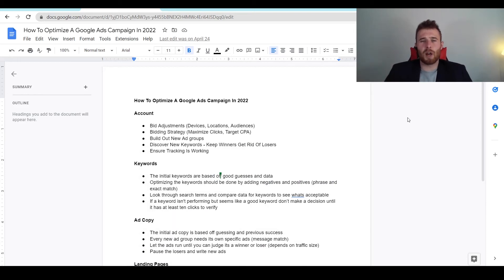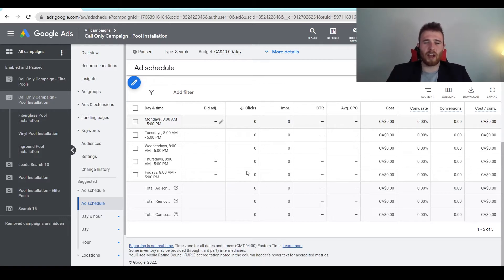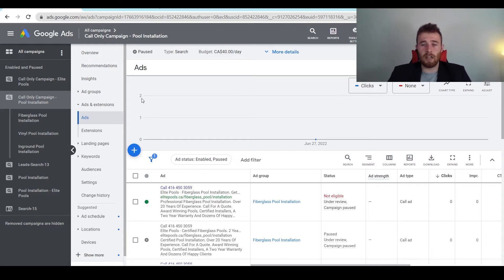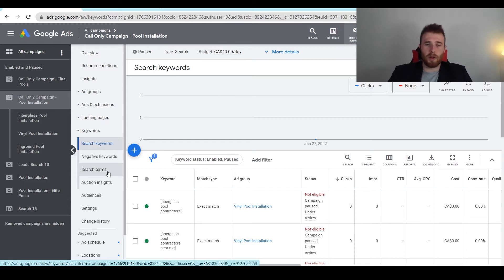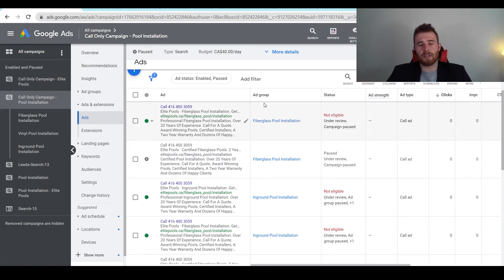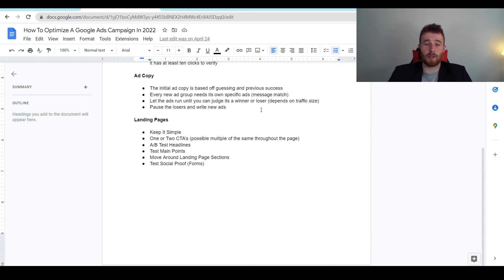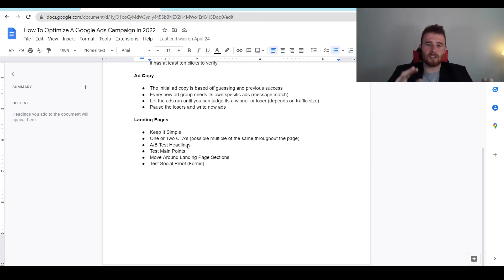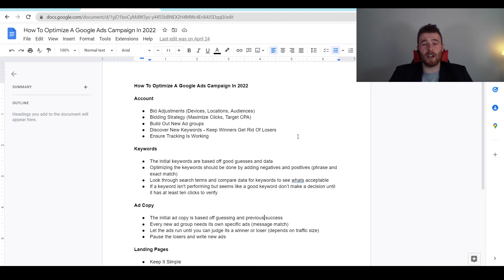Google Ads Optimization (2022) - Complete Google Ads Optimization Checklist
This video on Google Ads Optimization l will explain how to optimize your google ads account and give you a complete google ads optimization checklist.

0:00 Intro
0:25 Account Level Optimization
4:58 Keyword Optimization
8:00 Ad Optimization
11:03 Landing Page Optimization

What is Google Ads optimization?
To put it simply, Google Ads optimization is the process of looking at your account data and making changes to ensure optimal performance.

Because of how quickly the digital marketing environment changes, the settings, builds, and tests that upheld optimal performance last month (or even last week) might actually be working against optimal performance now.

For example, one of your initial keywords may have performed really well for the first month, but when you look at your data from the second month, you see that it’s now driving up your cost-per-conversion (CPA). As part of your optimization regimen, you decide to pause that keyword so your account will focus more on other keywords with lower CPAs.

Your optimization time is also when you become more informed about secondary effects that your current settings, keywords, etc. are having on your account.

For example, say you have a keyword that’s doing exceptionally well in conversion volume and CPA, but when you do some digging on the actual search terms that your keyword is pulling in, you realize that they’re not at all relevant to your business. Suddenly all those unqualified leads that came in last week start to make more sense.

Being the know-it-all on your Google Ads account through routine optimization is really the best way to ensure you’re pushing your performance in the right direction.

Add more exact keywords (and pause your phrase match)
The third strategy for optimizing your Google Ads performance on a reduced budget is adding more exact keywords. This is actually something you should always aim to do with your paid search campaigns, but when reducing your budget, you should spend most of your PPC account management time doing this.

But there’s an important principle to it. Not only should you add more exact keywords, but you should also look for longer search terms to add (long-tail keywords). Longer exact match keywords:

Have a lower competition rate
Allow you to bid lower
Enable you to write better and more accurate ads (and if you’re not familiar with the term SKAGs, now would be a great time for that).

On to the real deal–what tasks can you do to optimize your campaigns? What should you look at?

Knowing what to look at, when to look at it, and how to interpret and form solutions around what you’re seeing can be one of the most challenging things to learn for new Google Ads users. I’ll be honest, it can even be challenging for experienced users at times.

There are so many elements to look at in Google Ads. Metrics, bids, bid adjustments, settings, search terms…the list goes on.

Let’s narrow down that list a bit, and focus on optimizations that maximize your time spent on the account. You don’t want to be wasting hours and hours looking for optimizations to make on just anything, so invest your time optimizing things that will make more of a difference in the account.

Ultimately the most useful optimizations tend to be those that push the account for more results that are valuable to you, like leads or purchases. We’ve got a handful of those that can help.

Optimizing your google ads account is vital for success. In this video, I will show you step by step how to optimize your google ads campaign and give you an up-to-date checklist on how to optimize everything in your account.